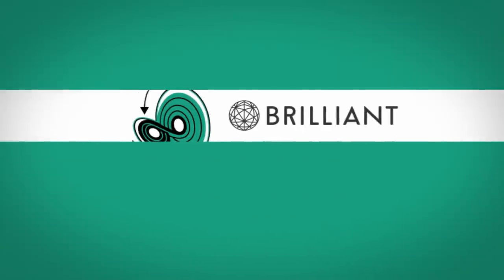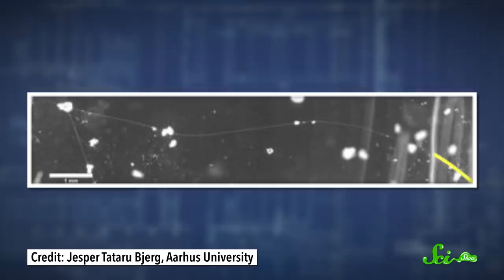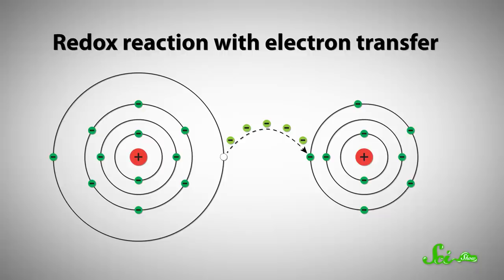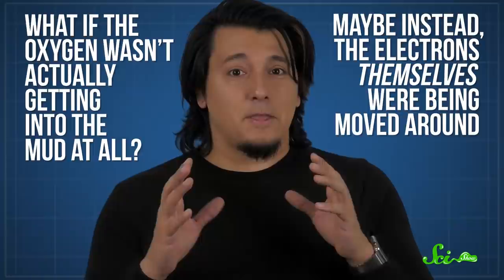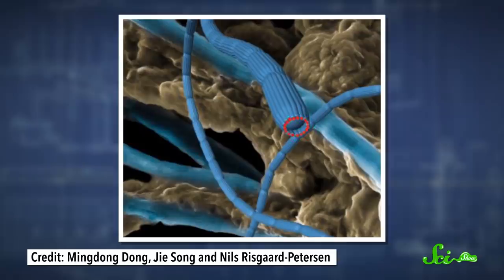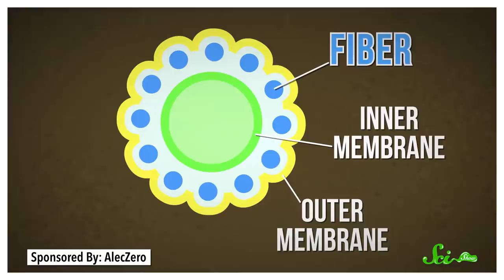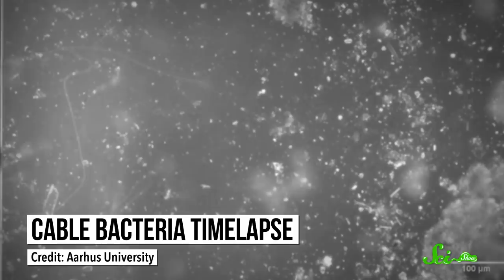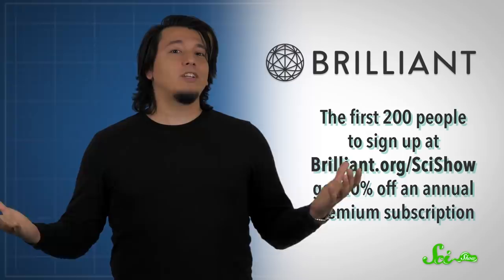Bacteria Could Someday Power Our Cell Phones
Unlike most living things, there are species of bacteria that can harness electrons directly and even shuttle them around from place to place like living wires.